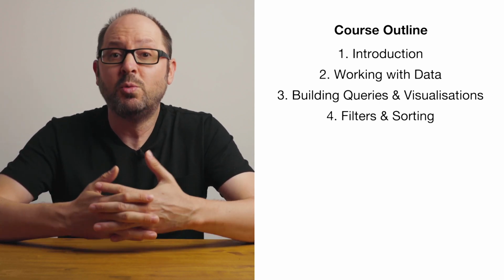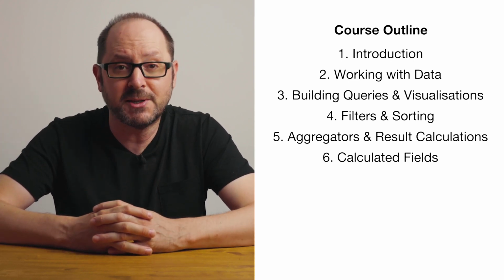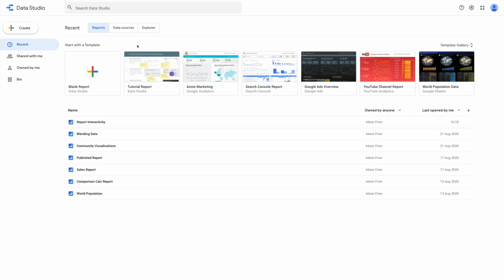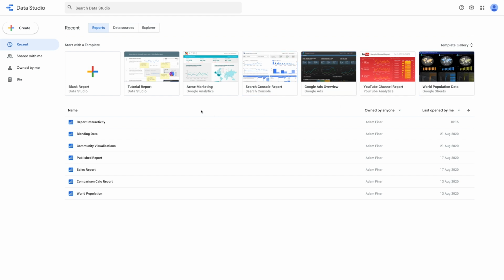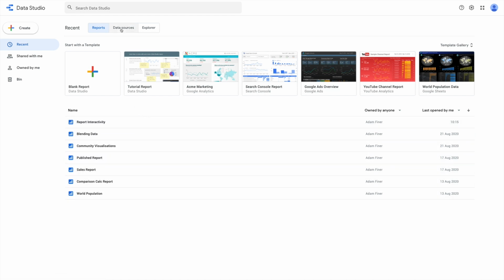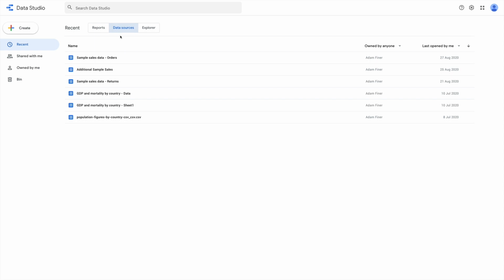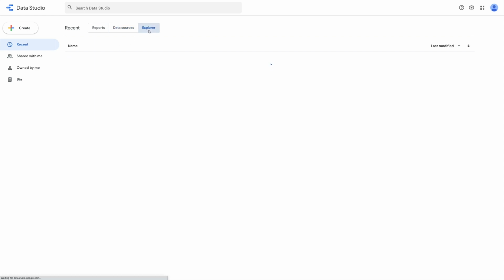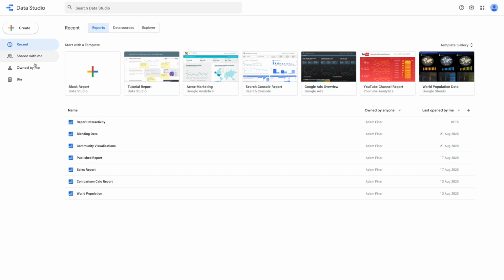CHAPTER 1: COURSE INTRODUCTION | Google Data Studio Course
This video is taken from my online course, the Ultimate Guide to Google Data Studio. It’s normally a paid course but I decided to publish it here for free and let the YouTube advertisers pay for it for you. So when you see ads pop up, that’s what’s happening.

I’ll only be releasing the whole course if we can get enough views and likes. Thanks and enjoy the course.

CAN’T WAIT?
If you don’t want to wait for the rest of the course to get released you can head on over

Timecodes to skip to different chapters:
00:00 Intro
00:35 1.1 Course Introduction
03:46 1.2 Course Outline
08:21 1.3 Interface First Look
11:51 Outro

SKILLSHARE - GET 30 DAYS FREE OF SKILLSHARE PREMIUM!

DATA HUBS FOR GOOGLE DATA STUDIO
Power My Analytics

THE TOOL I USE TO HELP ME MANAGE MY CHANNEL, GET VIDEO IDEAS, RANK VIDEOS...

RECOMMENDED WATCHING

FREE EBOOKS TO DOWNLOAD

data studio connectors, data studio tutorial, google data studio tutorial